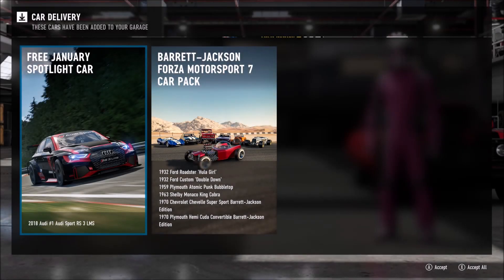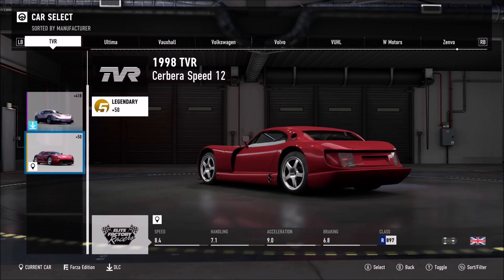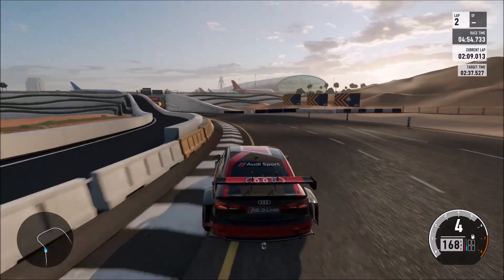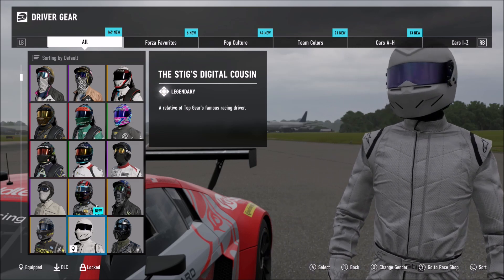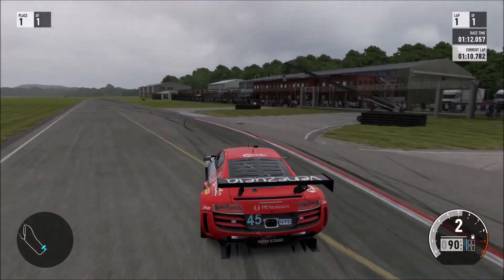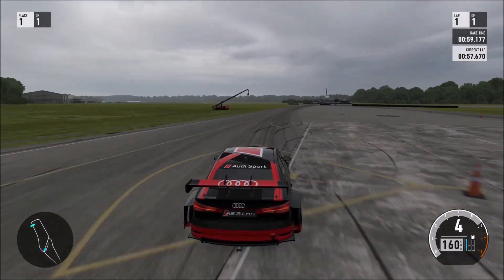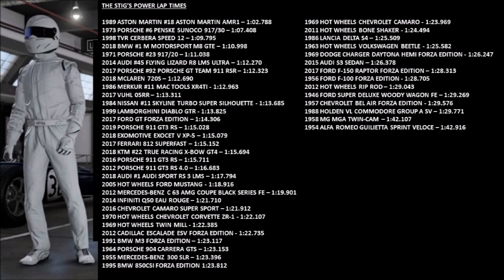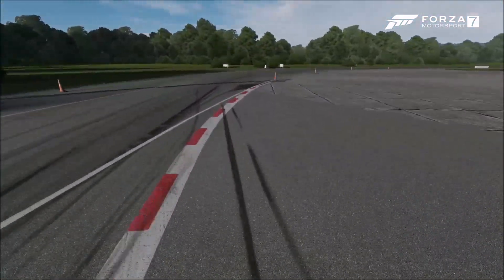Forza 7 - Audi RS 3 LMS & TVR Cerbera Speed 12 (January Update)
Welcome to the first part of my review of Forza Motorsport 7's January 2019 update!  Here I test the 2018 Audi #1 Ausi Sport RS 3 LMS and TVR Cerbera Speed 12!  I also test the 2014 Audi #45 Flying Lizard Motorsports R8 LMS ultra as you will be gifted that car for participating in the January Spotlight Rivals event using the RS 3 LMS at Dubai!

Xbox gamertag: LSEM Newton
PSN gamertag: gj_newton